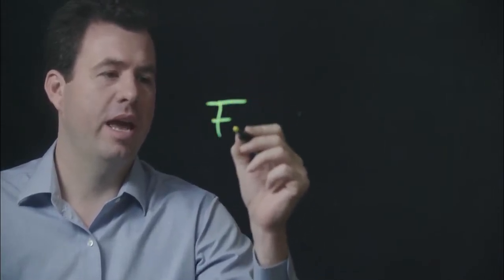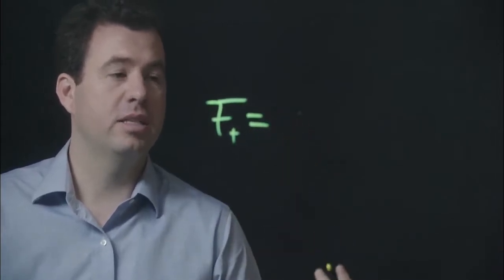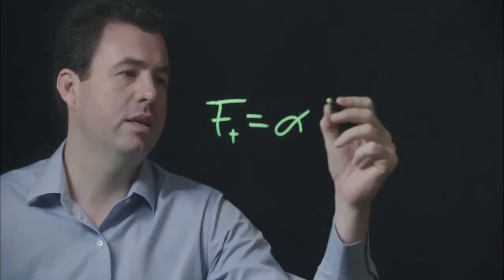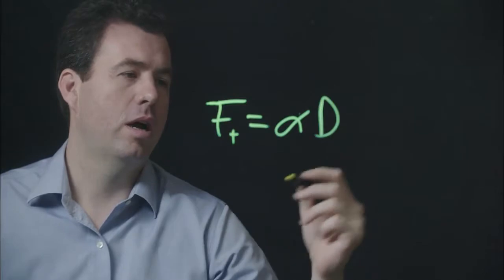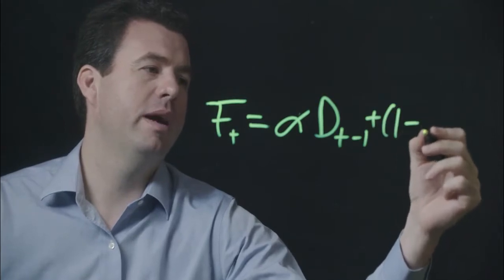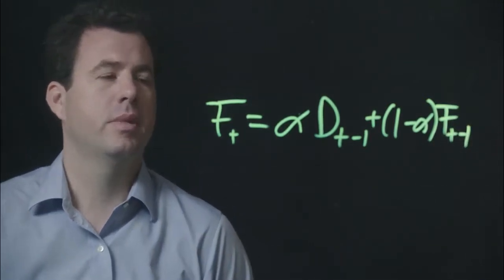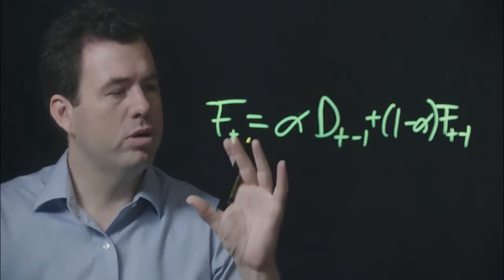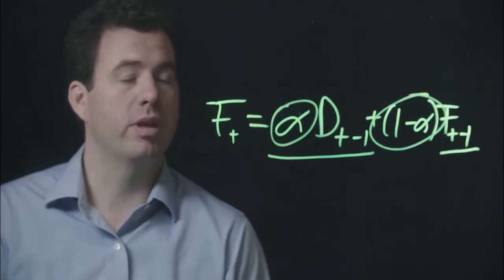Exponential Smoothing - Supply Chain Planning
Link to this course:
Supply Chain Management Specialization
Have you ever wondered how companies know how much to produce in advance so that they do not make too much or too little? Matching supply and demand requires planning. This course introduces you to the exciting area of supply chain planning. Part of a broader specialization on Supply Chain Management, you will master different forecasting techniques, essential for building a Sales and Operations Plan. At the completion of this course you will have the tools and techniques to analyze demand data, construct different forecasting techniques, and choose the most suitable one for projecting future demand.
Forecasting, Microsoft Excel, Planning, Demand Forecasting
Great course: concepts well explained, thought-provoking assignments that applies concepts, broaden exposure to the topic itself as well as how it connects to the other components of Supply Chain.,Ver well covered each details of ciuce and surely i personally have learnt the different ways of forecasting with easy to understand video and thanks to the professor.. Wushing you all the luck